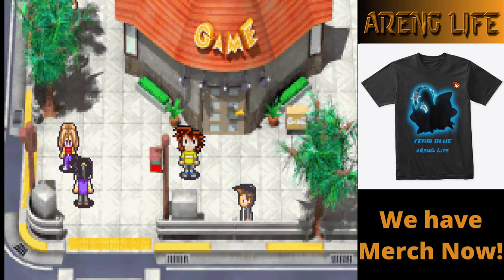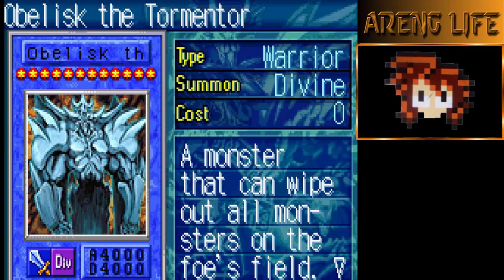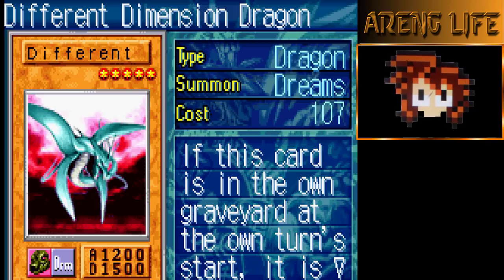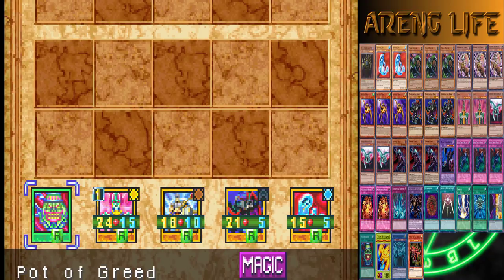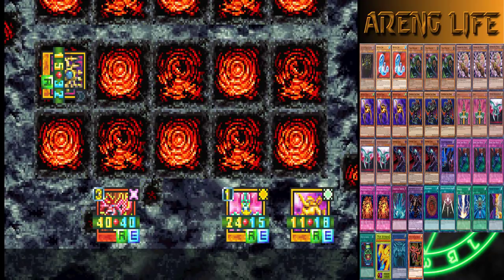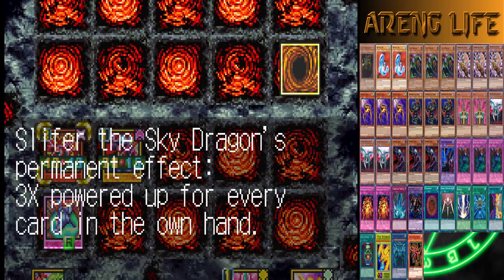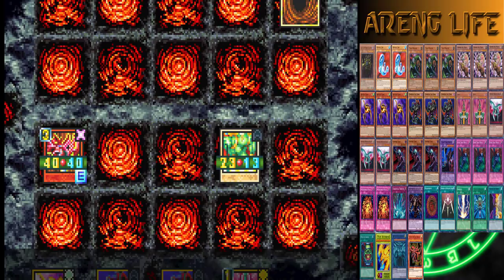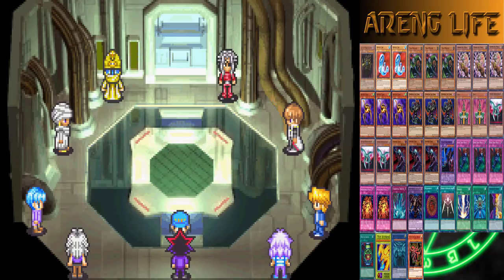BEST DECK IN YUGIOH RESHEF OF DESTRUCTION!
Today we're doing something different and showing off the best end game deck to use in the game Yugioh Reshef of destruction! This video shows how to unlock the winged dragon of Ra Phoenix Mode, and shows how strong the best deck is compared to an end game boss! Enjoy!